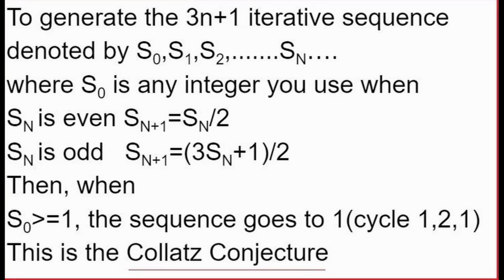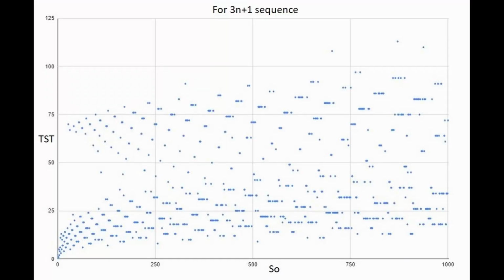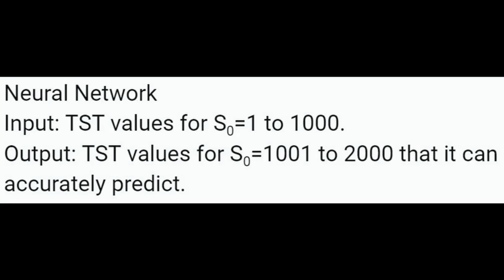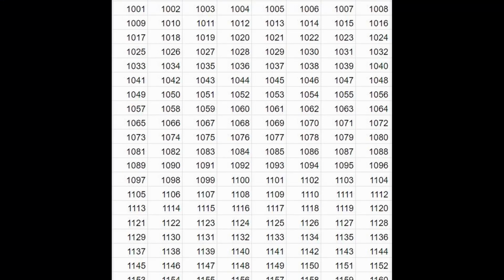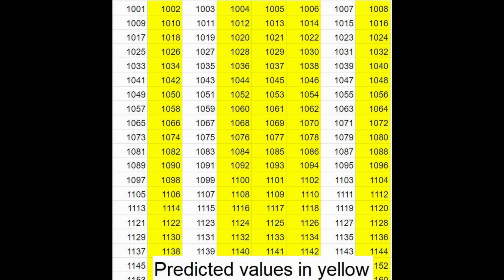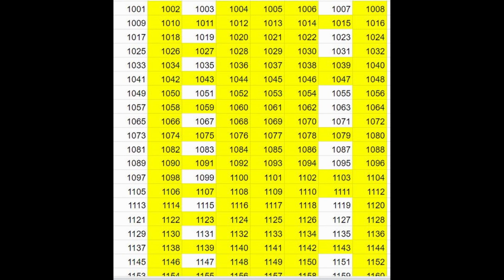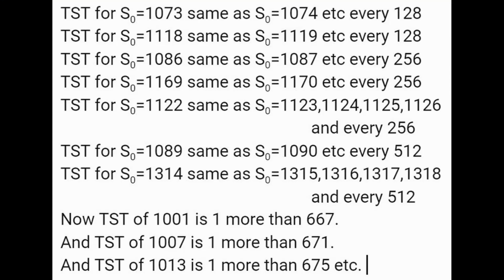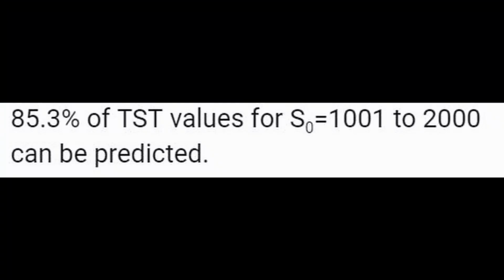Collatz Conjecture: Neural Networks and Total Stopping Time: New TST values are not chaotic.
Using neural networks, the total stopping time for the first 1000 So values are used to predict the next 1000 total stopping time values. The accuracy of the prediction shows future individual total stopping times are not chaotic with most of the future total stopping time values being predictable.